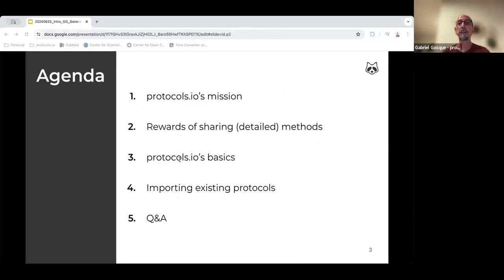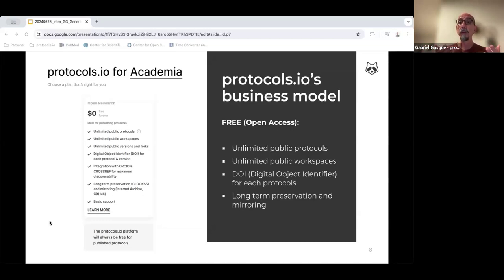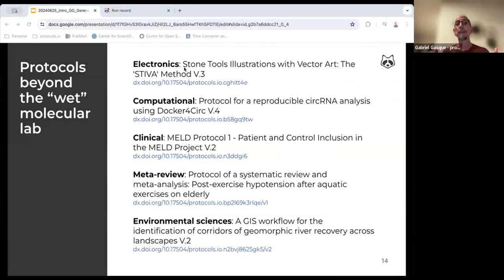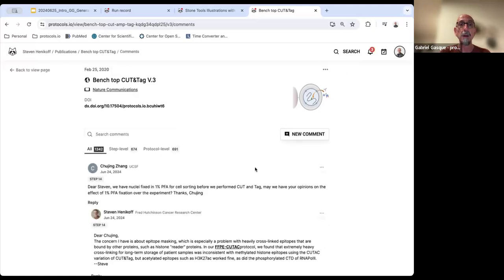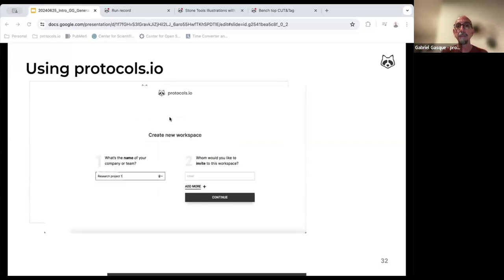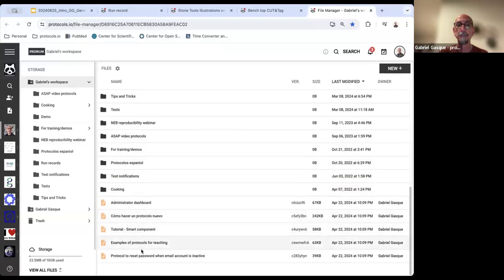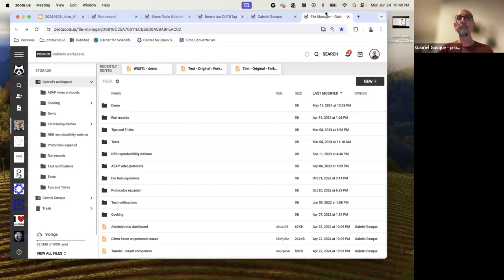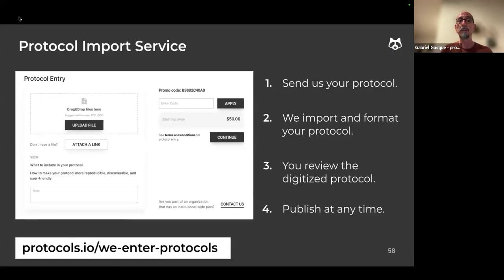Introduction to protocols.io